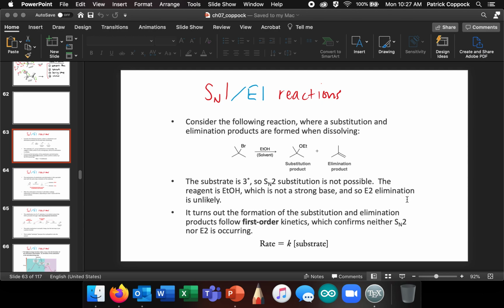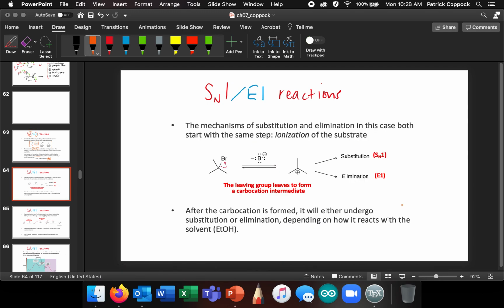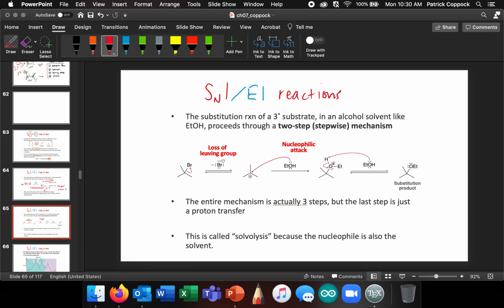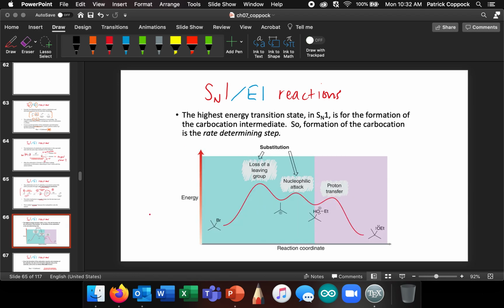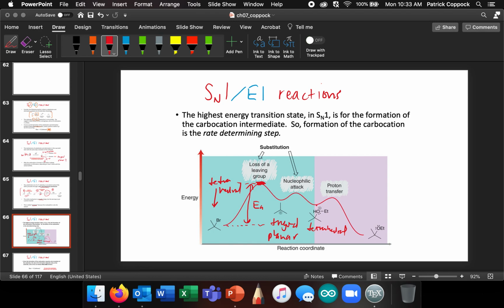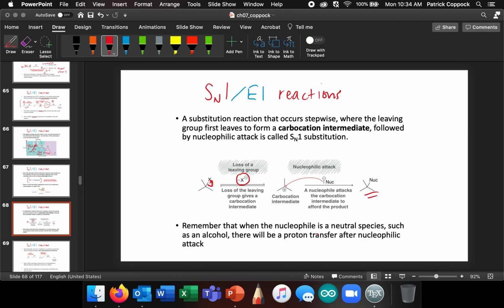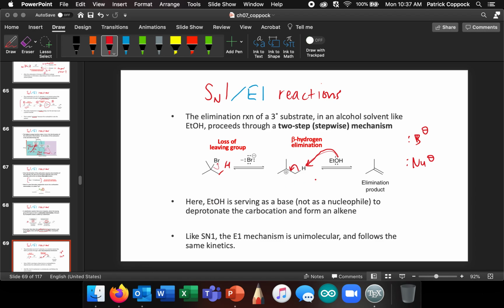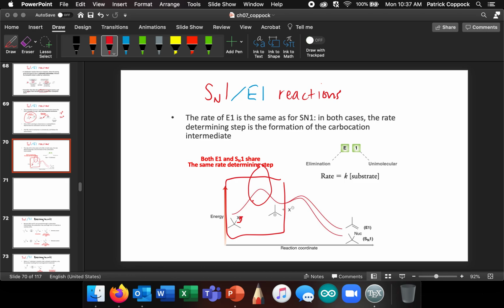Introduction to SN1 E1 Reactions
A brief introduction to SN1 E1 Reactions